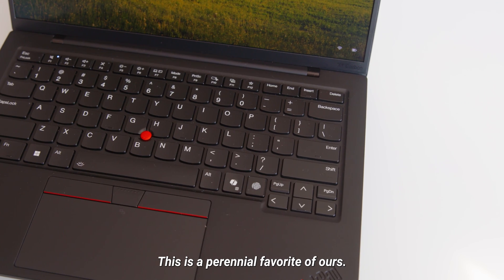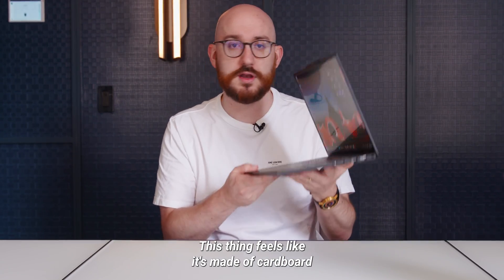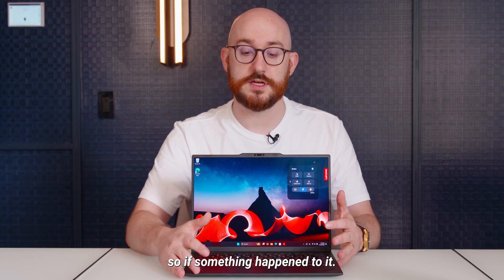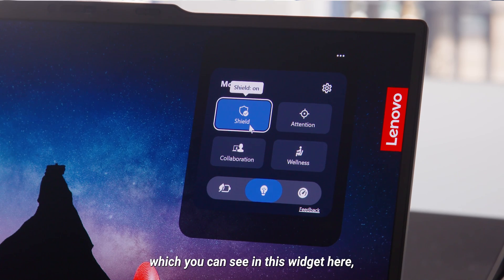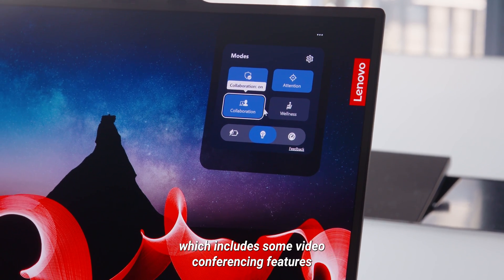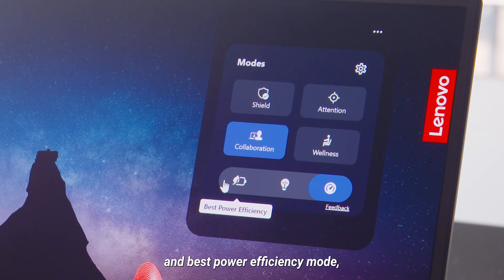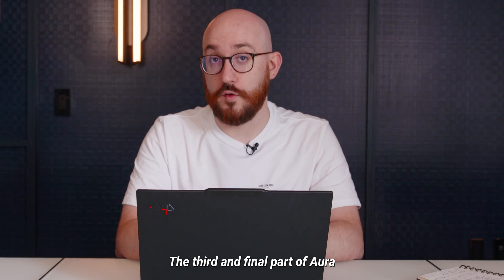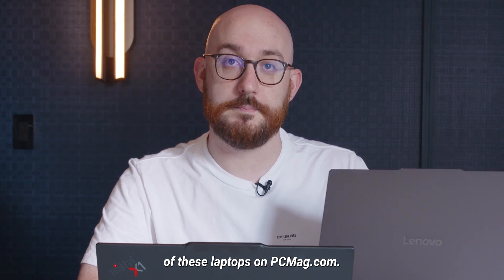First Look: Lenovo's ThinkPad X1 Carbon Gen 13 Adds 'Lunar Lake' & Lightens Up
Packing Intel's new Core Ultra 2 CPUs, the fan-favorite X1 Carbon (alongside a spiffy Yoga sibling) now features 'Aura Edition' branding—signifying new software that streamlines PC settings and even lets you tap your phone to transfer photos.

00:00 - 00:18  Intro
00:18 - 01:00  Hardware
01:00 - 02:48  Aura Edition Software
02:48 - 03:08  Wrap up